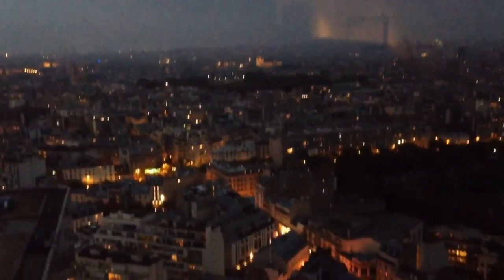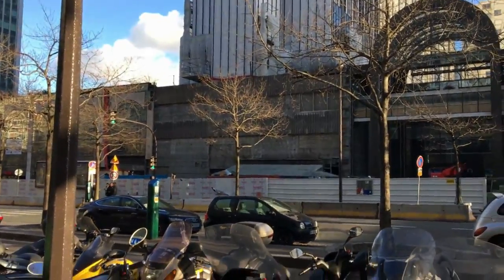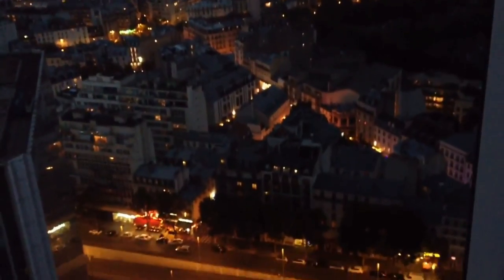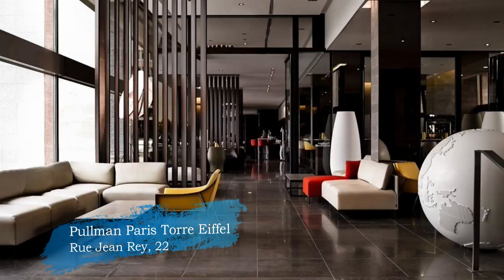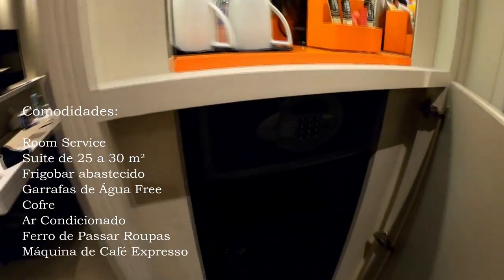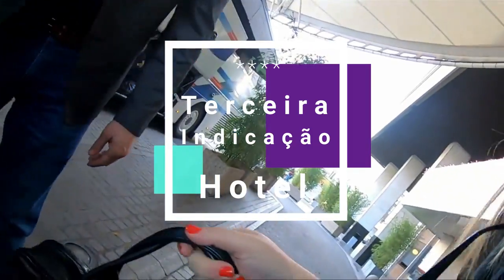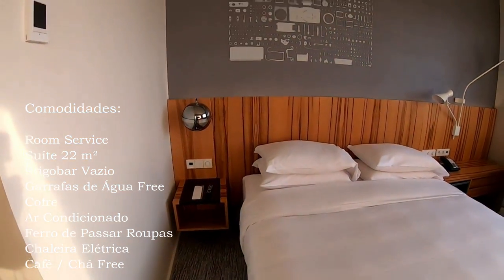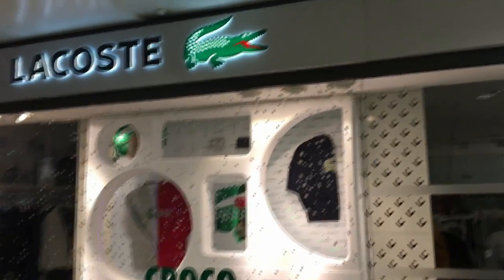Onde se Hospedar em Paris? Dica 3 Hotéis Incríveis! Um tem vista pra Torre Eiffel • Mah On The Road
UCzzvxSTjpiOgpxu2atM3agw/join

Onde se hospedar em Paris?
Neste vídeo indico três Hotéis incríveis que já me hospedei em Paris.
Um deles já me hospedei cinco vezes (mas na época não tinha Canal no YouTube), o outro me hospedei duas vezes, a primeira vez numa suíte que não tem vista pra Torre Eiffel (tem vídeo aqui no Canal do Tour nesse quarto), neste vídeo vocês vão ver o quarto que me hospedei com vista pra Torre Eiffel, à noite é de tirar o fôlego vê-la iluminada.
O terceiro e último Hotel que indico, me hospedei em Dezembro/2019 a Janeiro/2020, um ótimo Hotel também.
No vídeo explico a facilidade e a comodidade de todos e a região onde ficam bem como as diferenças entre eles...

Curta, comente, compartilhe seus vídeos preferidos.
Vídeo novo às sextas-feiras 17h00
Vídeo Extra eventualmente na quarta-feira.

No instagram @ma.magalhaeswriter publico fotos de todas as minhas viagens, faço Stories ao vivo.

Edição e Produção: Mah Magalhães.